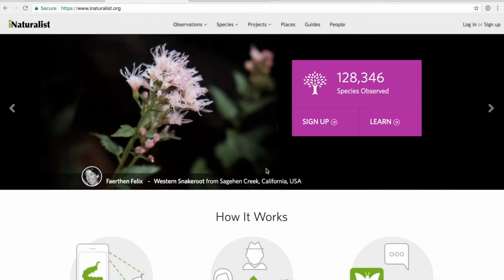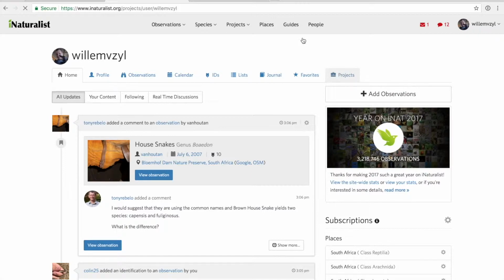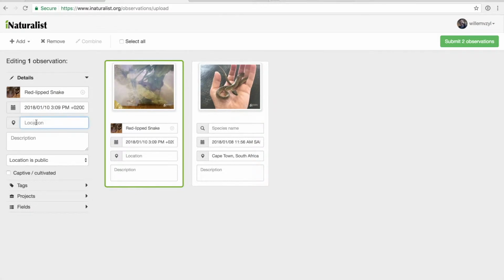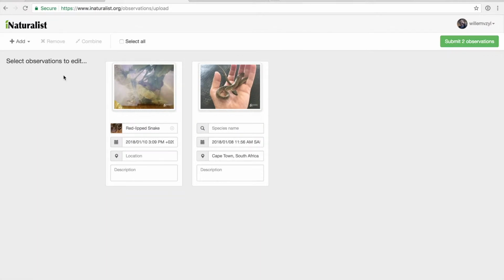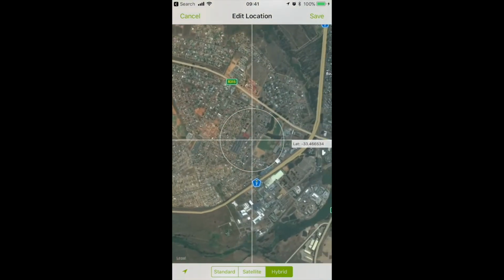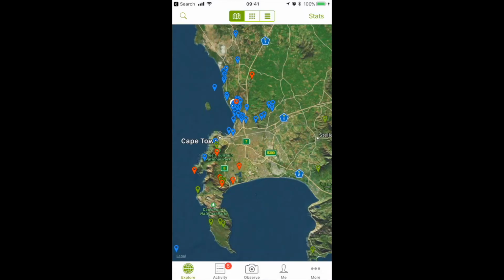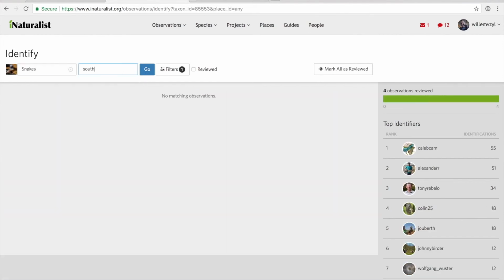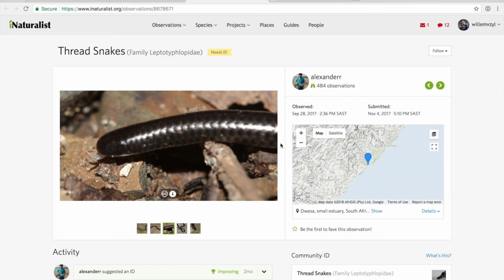How to log your animal observations in the iNaturalist app (20180115)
If you often see reptiles, spiders, scorpions, or other animals at home, while out hiking, or while traveling, your observations could have research value.

In this video I show you how to log such observations for use in research in the iNaturalist website / app